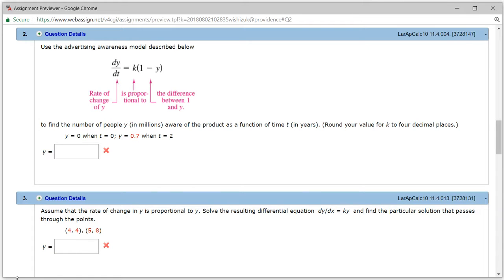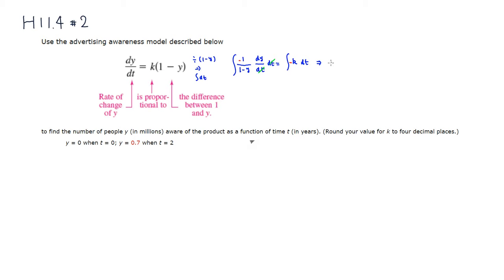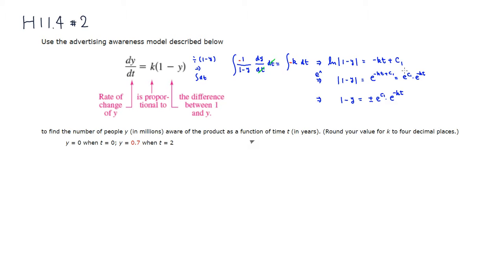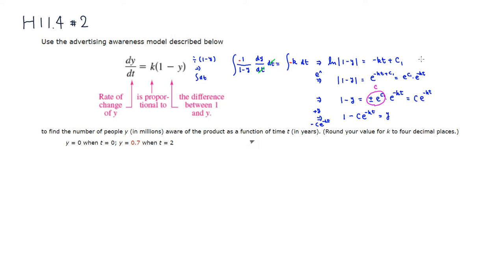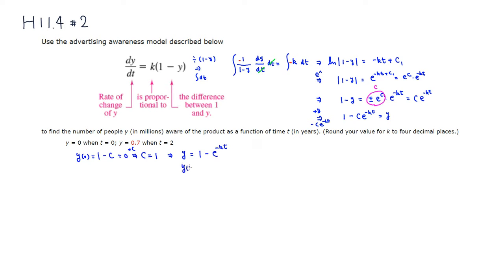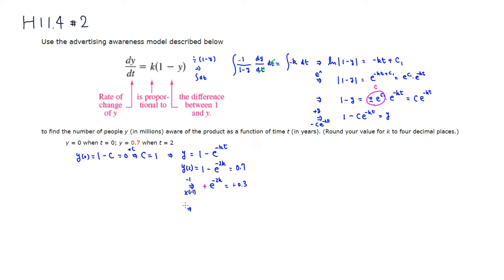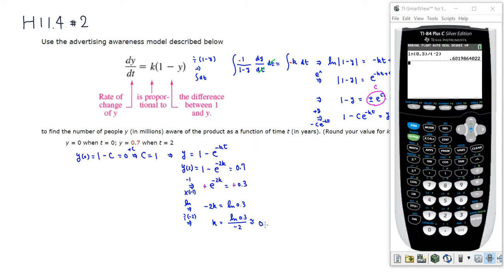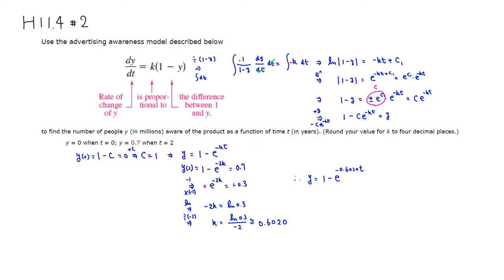MTH 110 H11.4 #2 (Summer 2018)